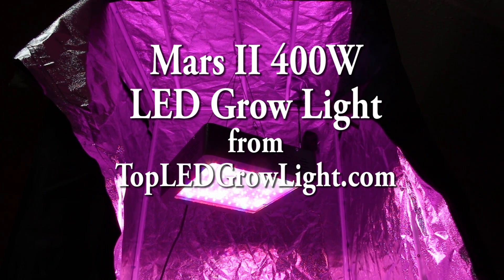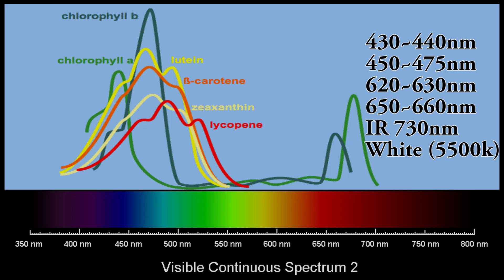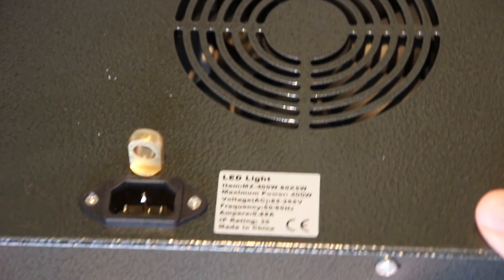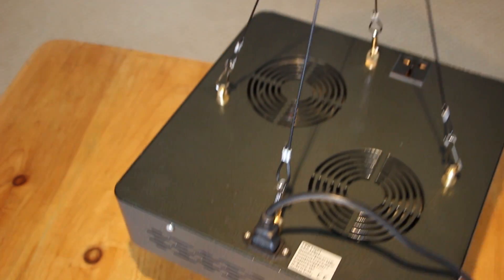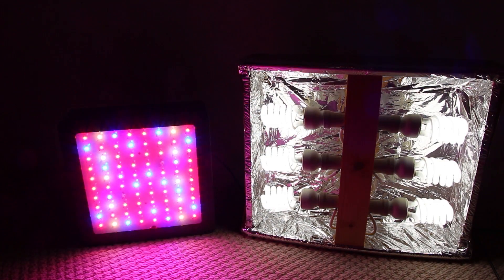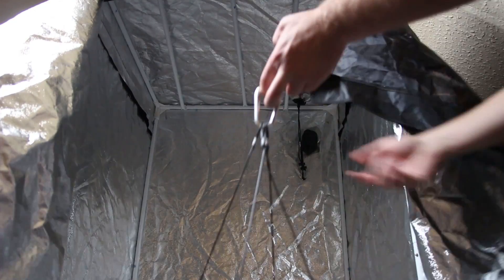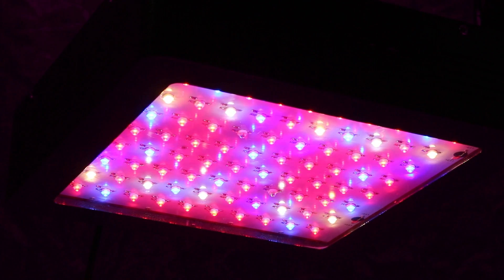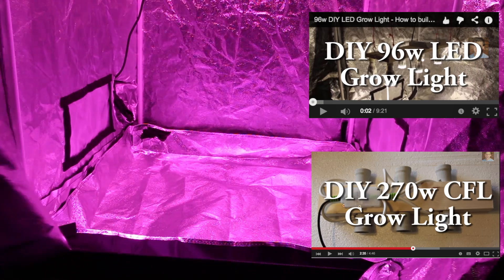Mars II 400w LED Grow Light - For the new loft garden!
In this video I'm taking a look at my new toy, the Mars II 400w LED Grow Light from Mars Hydro.

It's a good value unit with a power draw of around 185W, it uses 80 x 5w LED's in 6 different light spectrums. 430~440nm, 450~475nm 620~630nm, 650~660nm, IR 730nm , and white 5500k (full spectrum daylight).

The light output compared with the 270w DIY CFL grow light I built in a previous video is substantially more intense.
Also compared to the 96W DIY LED Grow Light I built in this video it has a better spectrum and more intense light.

It's a serious piece of kit and I'm looking forward to growing with this light over winter.